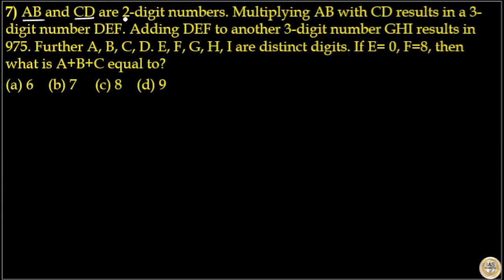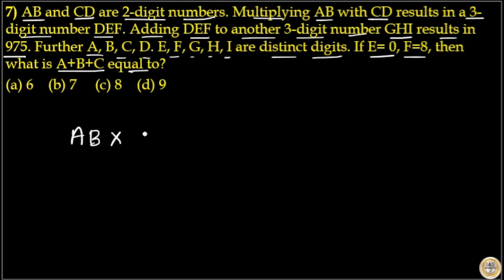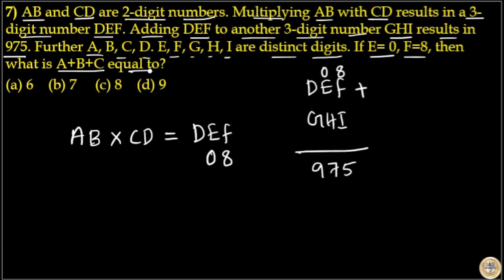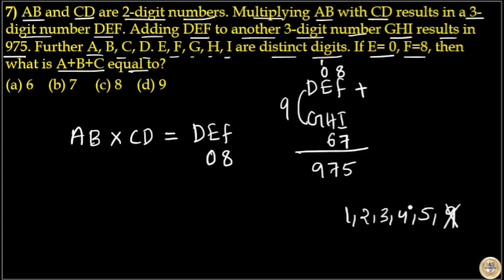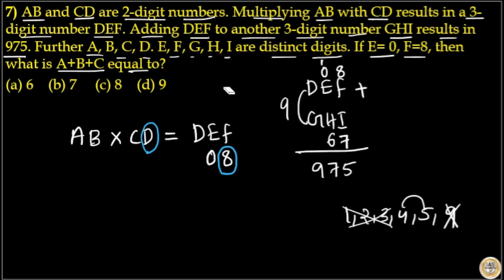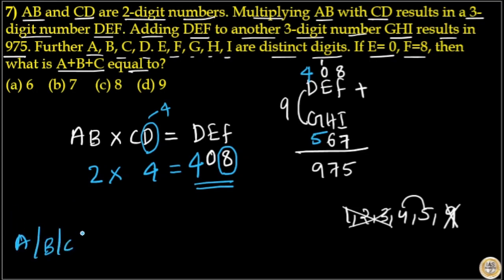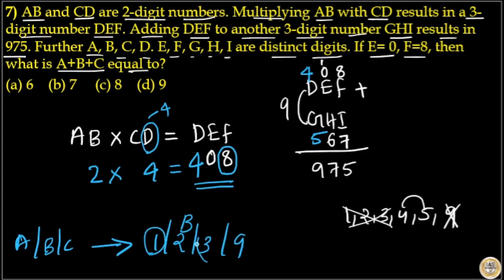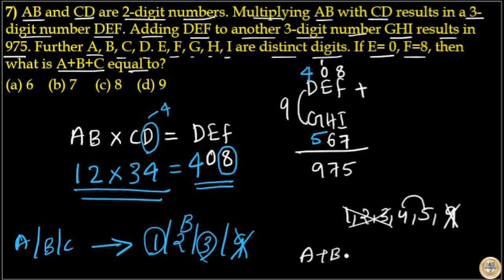AB and CD are 2 digit numbers Multiplying AB with CD results in a 3 digit number DEF Adding DEF to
AB and CD are 2-digit numbers. Multiplying AB with CD results in a 3-digit number DEF. Adding DEF to another 3-digit number GHI results in 975. Further A, B, C, D. E, F, G, H, I are distinct digits. If E= 0, F=8, then what is A+B+C equal to